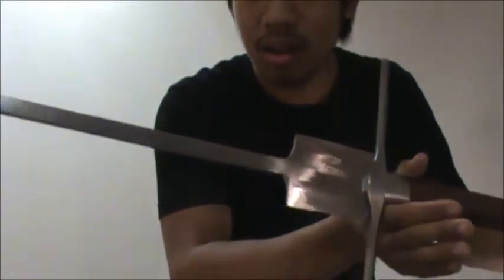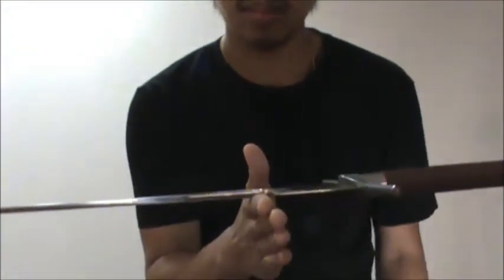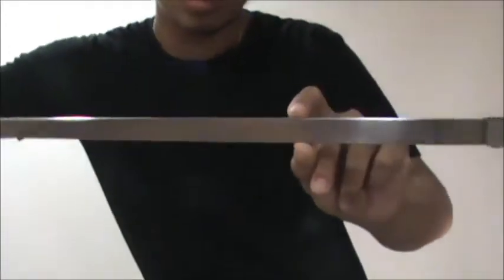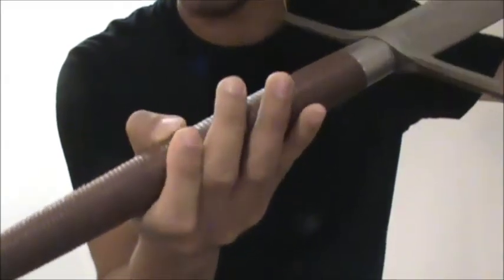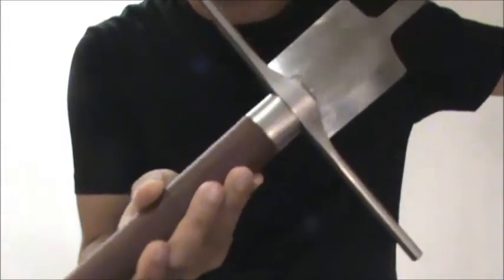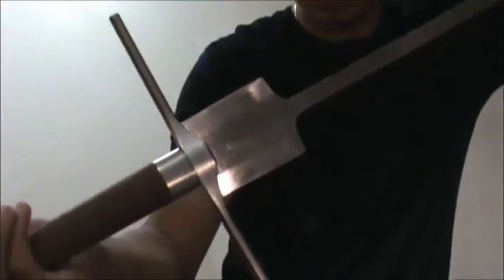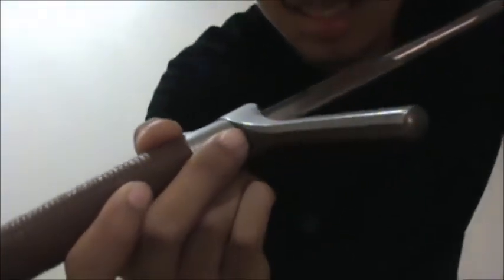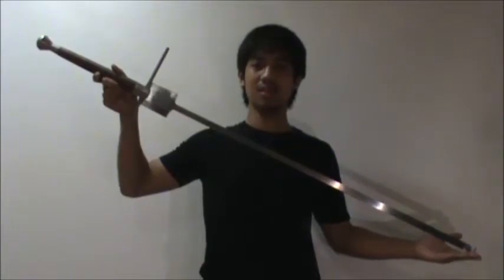The Kingston Arms Federschwert "Half Review" + Channel Updates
Hey guys! This is a partial review (And my first review of anything really) of the Kingston Arms federschwert. Partial because I have not sparred with it yet. There are also a few channel updates toward the end :)

$194.95
Overall Length: 51 1/8'' Blade: 38 1/8''
Blade: 5160 High Carbon Steel
Weight: 3 lb 11.7 oz
Edge:  Blunt
P.O.B.: 3 3/8''
Thickness: 7.6 mm - 2.5 mm
Width: 65.4 mm - 15.6 mm
Grip Length: 9''
Pommel: Nut